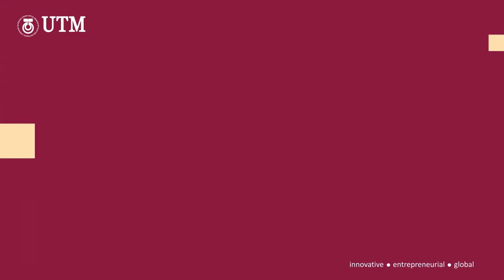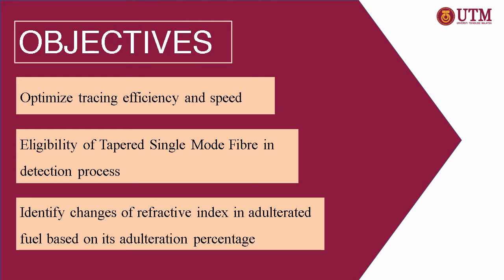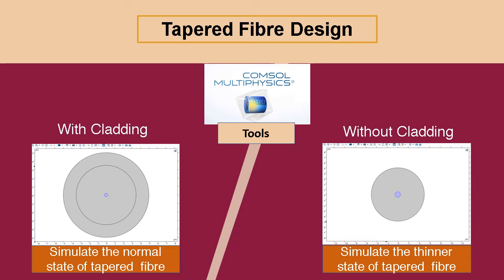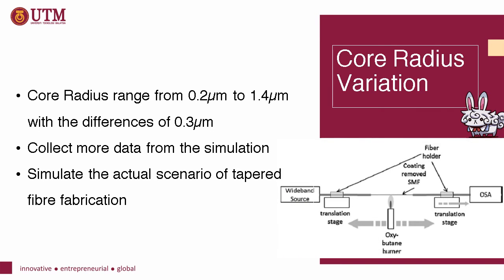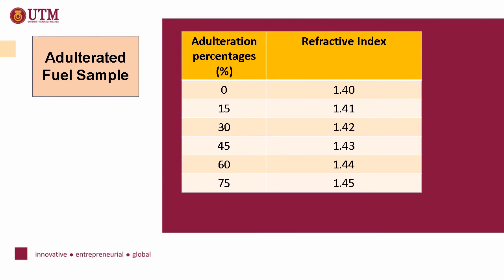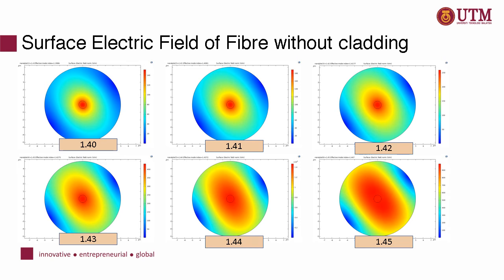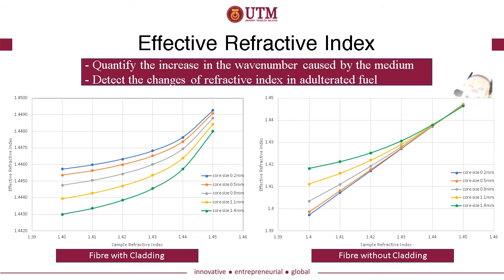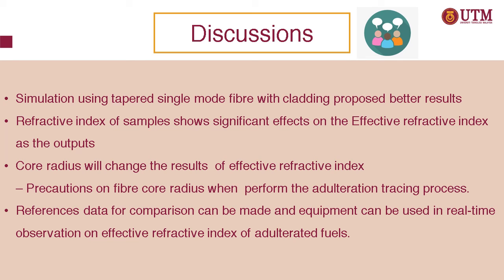MJIIT FYP SYMPOSIUM 2021 [Paper id: A17MJ0052]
This is my Final Year Project Symposium
Title: Determination of Adulteration Traces in Petroleum and Diesel
by using Optical Fibre Sensor
Paper ID: A17MJ0052
Presented by: Koe Chin Hang
Faculty: Malaysia Japan International Institute of Technology (MJIIT-UTMKL)